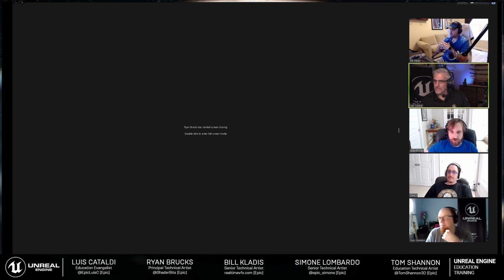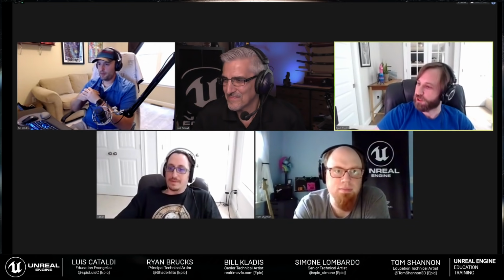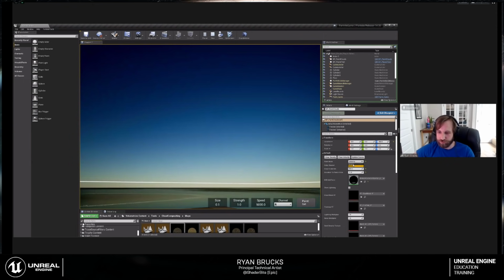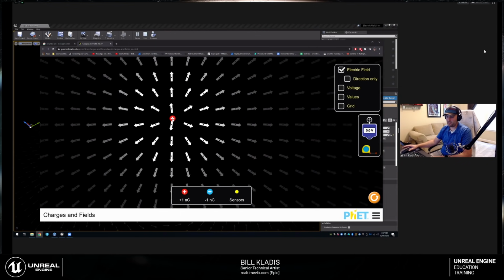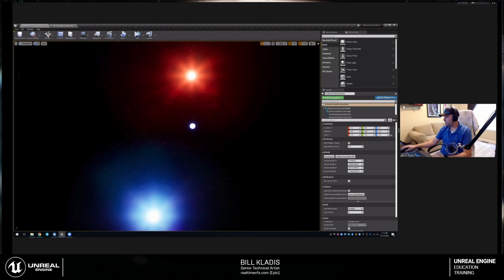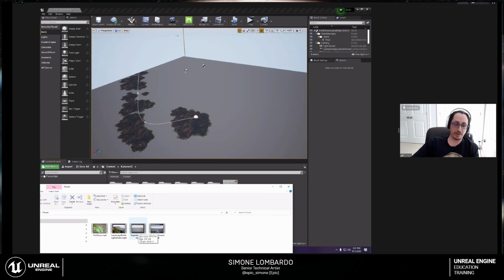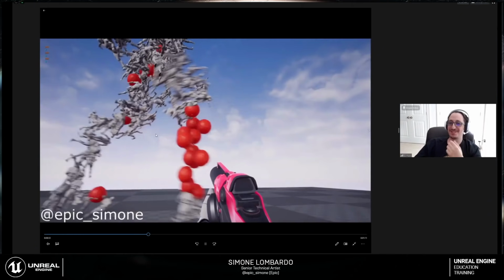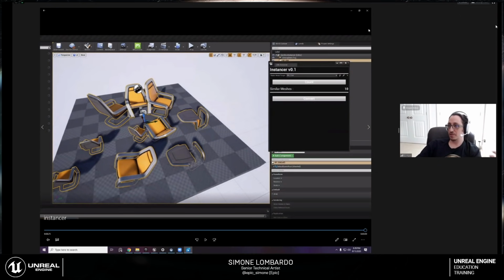Becoming a AAA Technical Artist | Unreal Educator Livestream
Following the theme of “Becoming a AAA Developer”, this week we welcome three of Epic Games’ top Technical Artists to the stream to discuss their roles at Epic and share their personal journeys to becoming Technical Artists.

Technical artists are in huge demand in every field that uses Unreal, from film and TV to AAA games. However, it can be challenging to help students learn the skills required to take on this fun, in-demand career path. Principal Technical Artist, Ryan Brucks, and Senior Technical Artists Bill Kladis and Simone Lombardo will join the stream to discuss the relevant skills, specific focuses, and day-to-day challenges that technical artists are asked to face to help make an Unreal Engine project succeed.